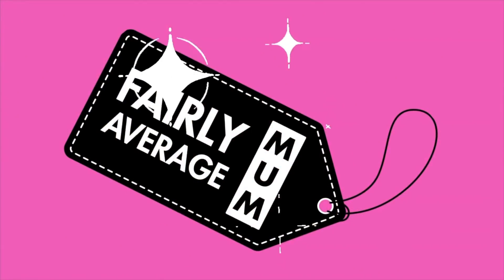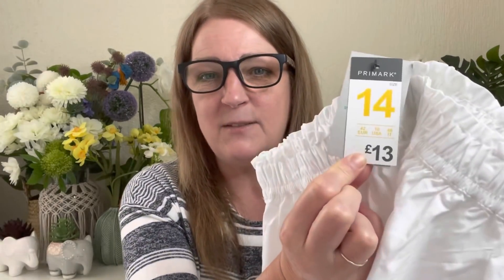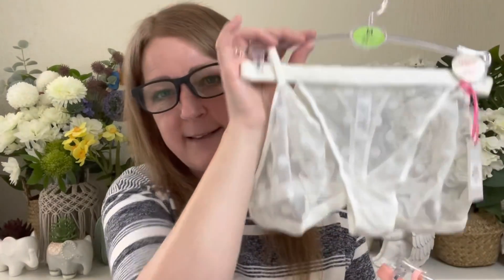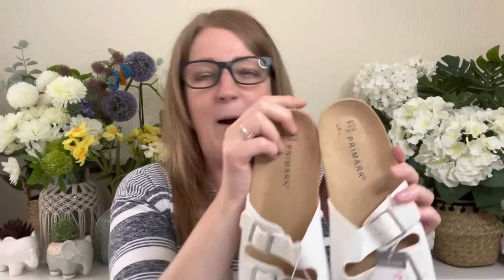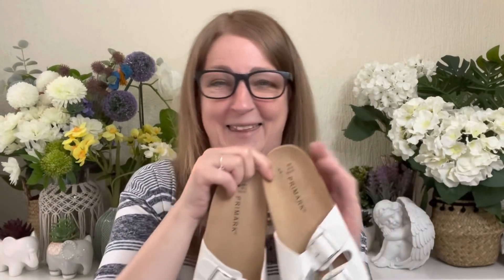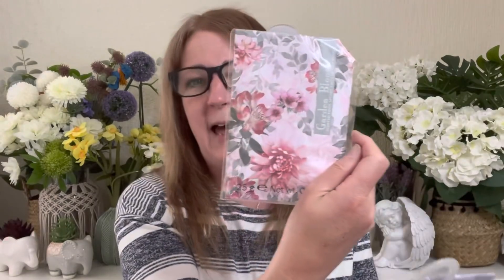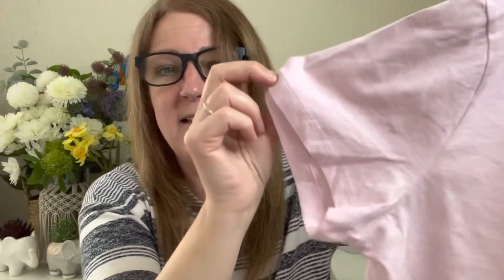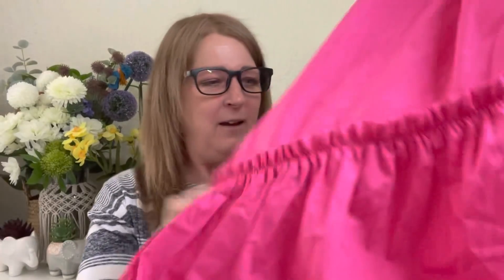Huge Primark Try On Haul Mid Size Over Fifty Summer Fashion Clothing and Fun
Lovely summer fashion x

Instagram.com/fairlyaveragemum